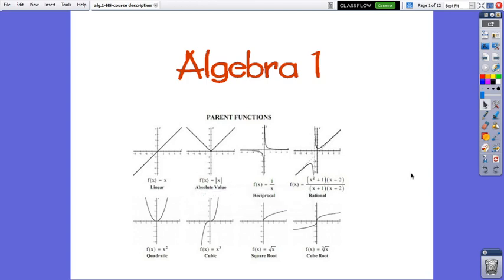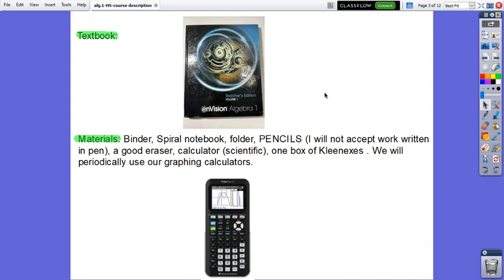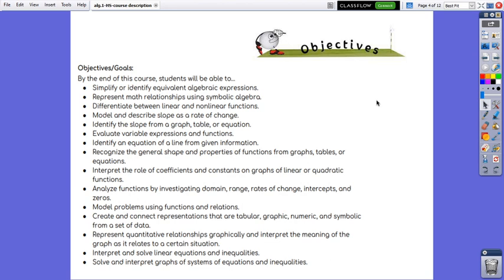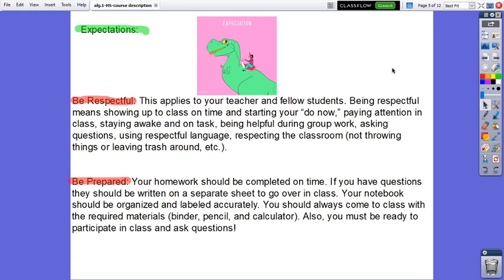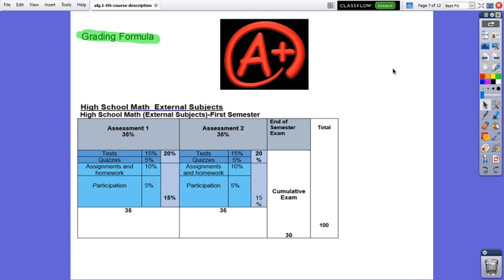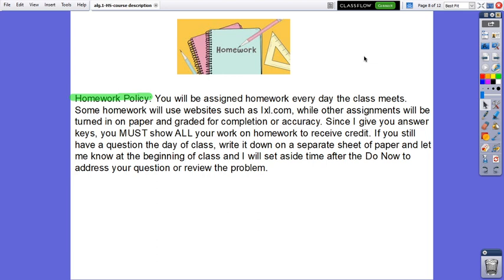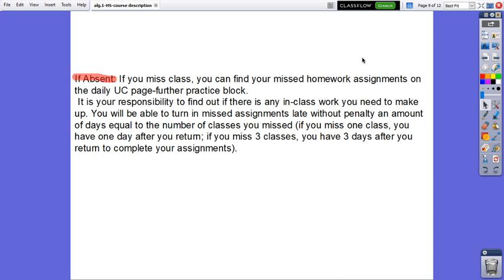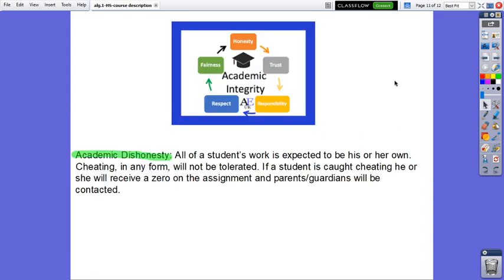Algebra 1 HS Course Description- by Ms.Gina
alg.1-HS-course description